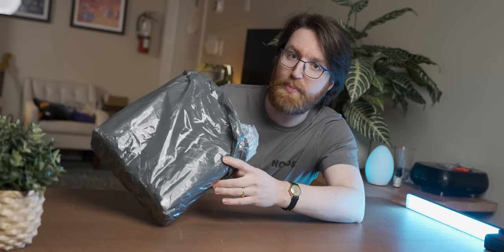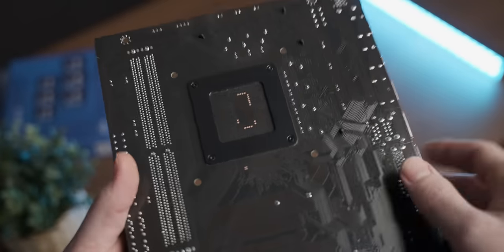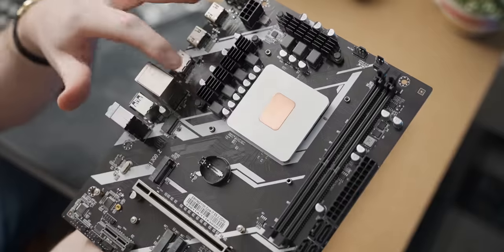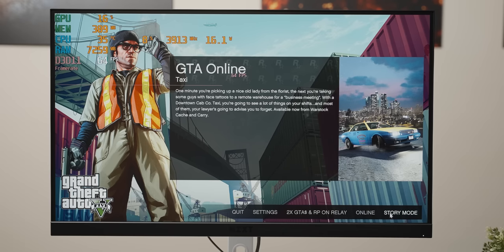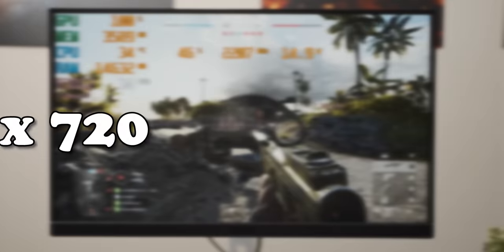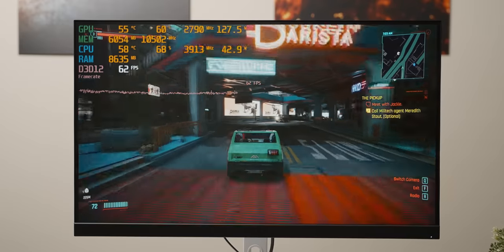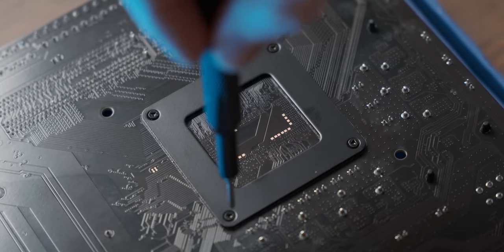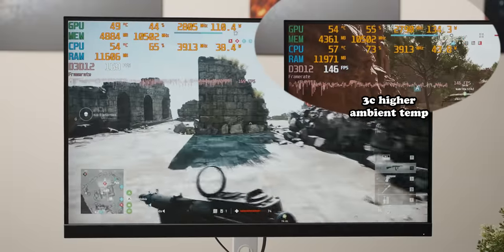Has Aliexpress Motherboard Science Gone Too Far?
This Aliexpress motherboard comes with laptop CPU soldered straight to the PCB and its surprisingly powerful for the price.